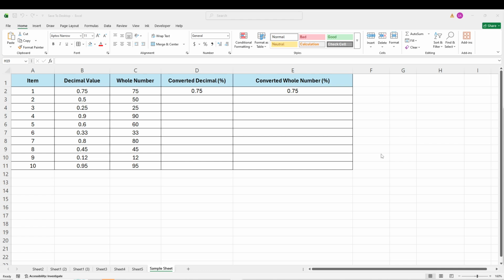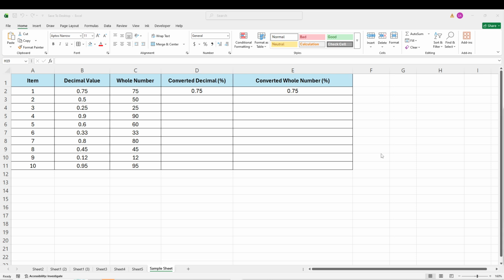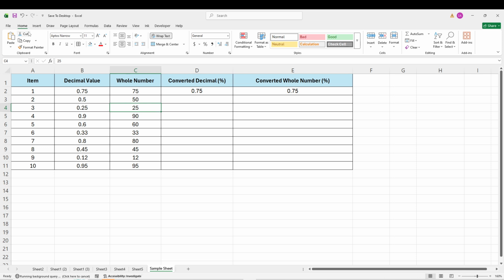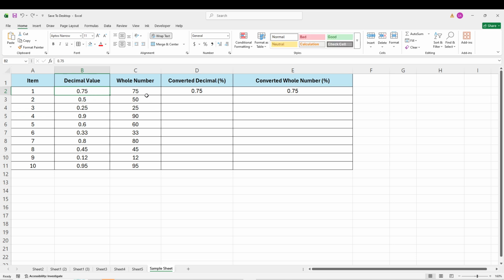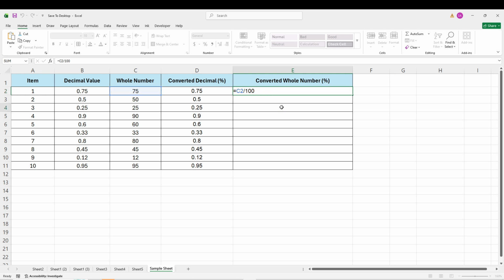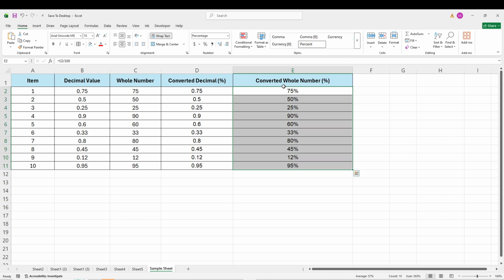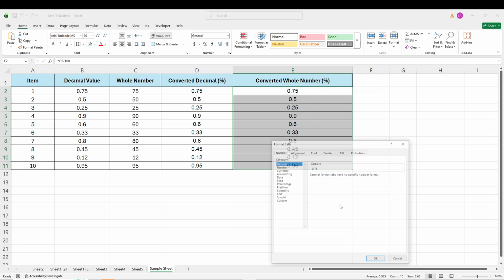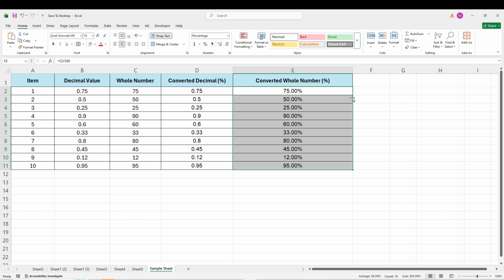How To Convert Numbers Into Percentages In Microsoft Excel Correctly [2026 Guide]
Unlock the power of Microsoft Excel with our comprehensive guide on converting numbers into percentages accurately! In this video, we'll walk you through the step-by-step process, covering various methods including basic formulas and formatting options. Perfect for beginners and those looking to brush up on their skills, we'll make sure you understand everything you need to know to streamline your data analysis.

By the end of this tutorial, you'll be confident in transforming raw numbers into meaningful percentages, enhancing your reports and presentations.